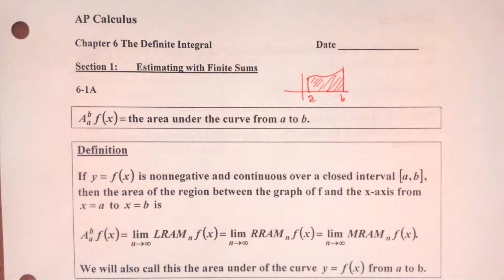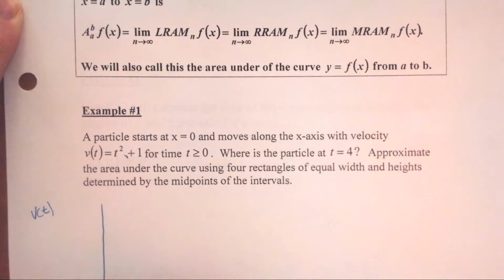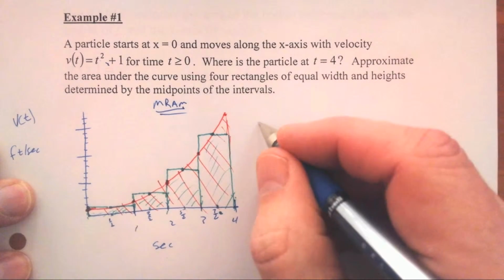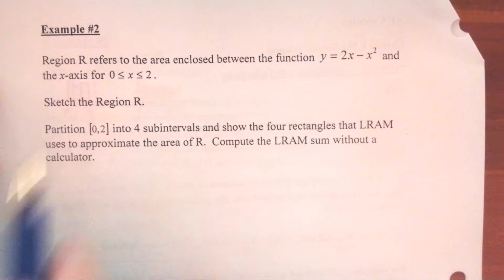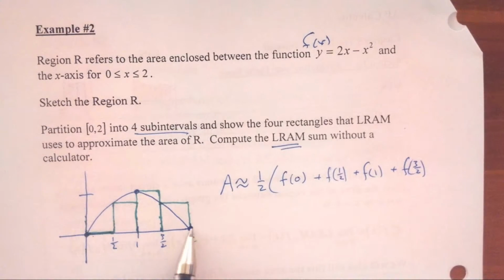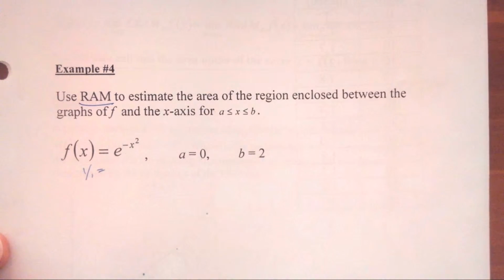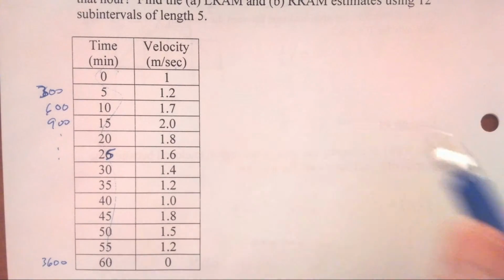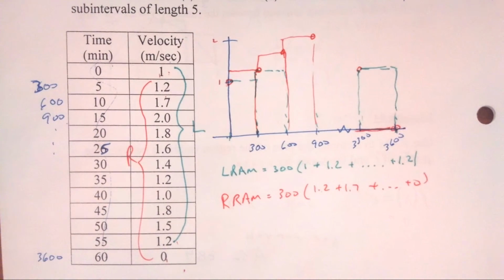AP Calculus Lesson 6 1